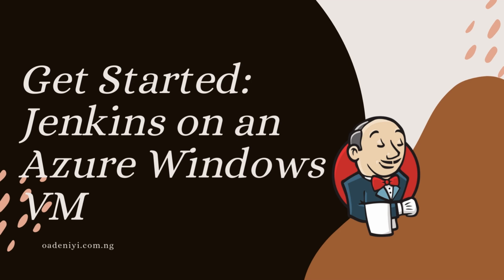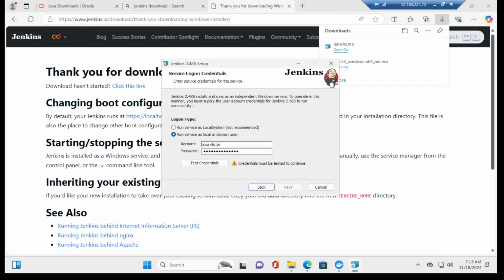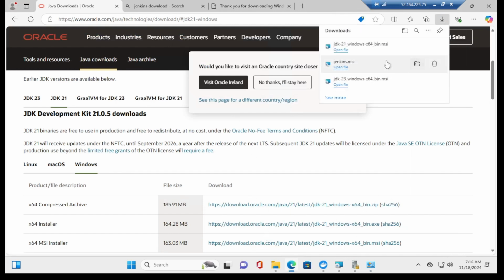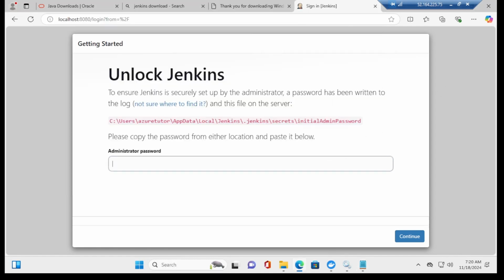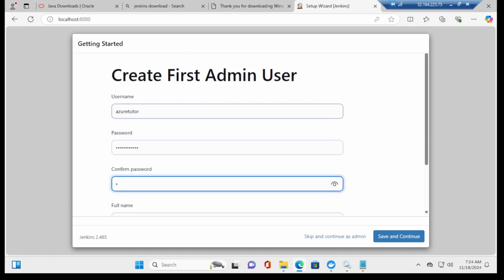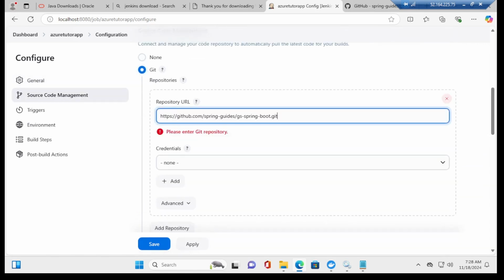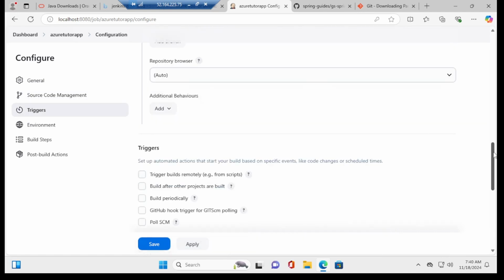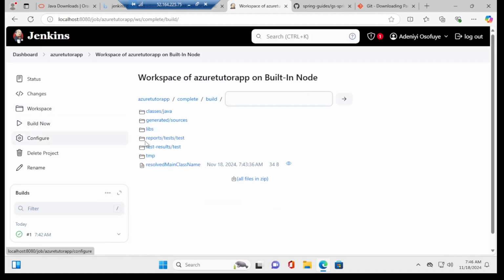Using Jenkins to automate CI/CD on Azure | Install & configure Jenkins on an Azure Windows VM | Ep.1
In this video, you'll learn how to:
- Install and Configure Jenkins on an Azure Windows VM
- Configure a sample Jenkins job based on a sample Java app in GitHub
- Build the sample Jenkins job